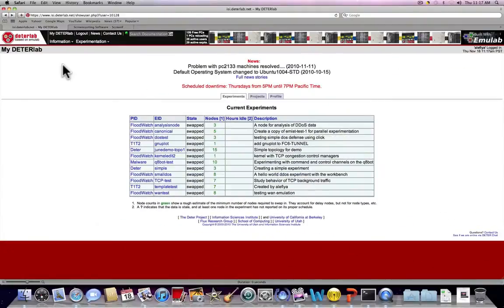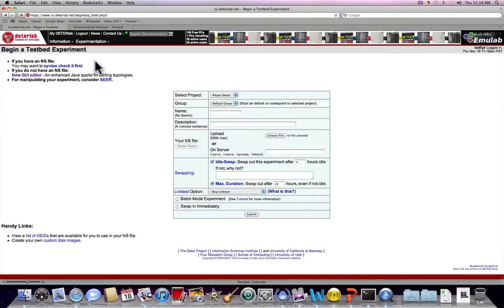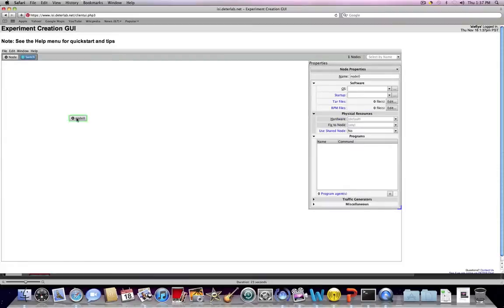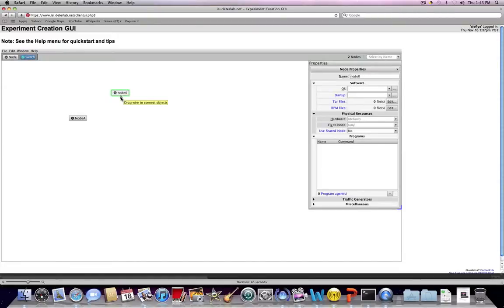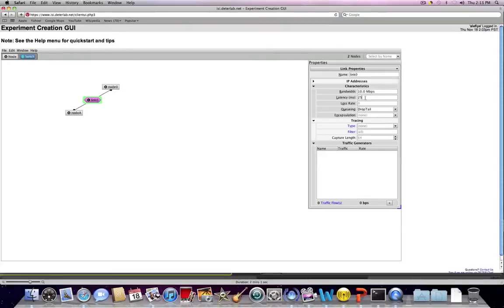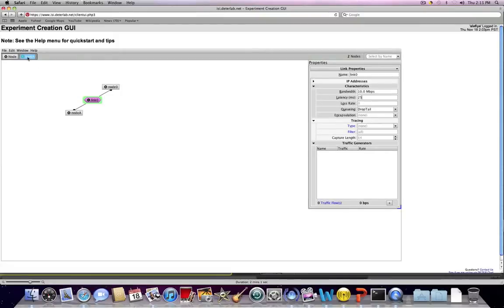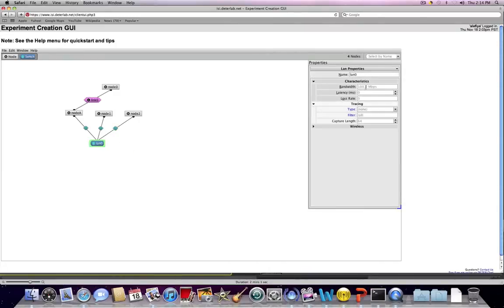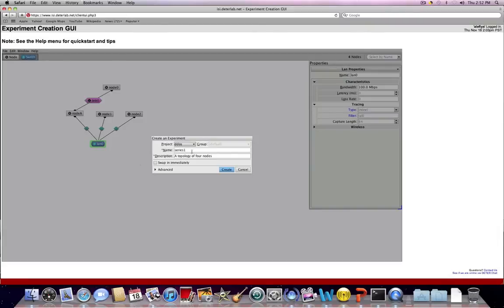DeterLab: Creating a Network Topology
Video tutorial on creating a network topology using the web-based graphical interface for DeterLab.